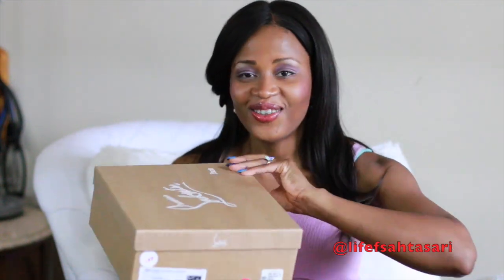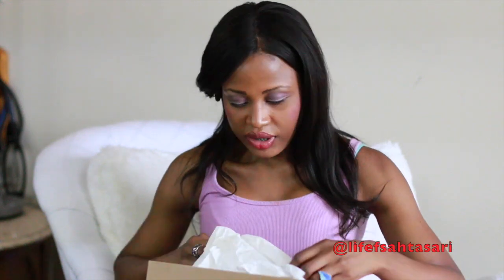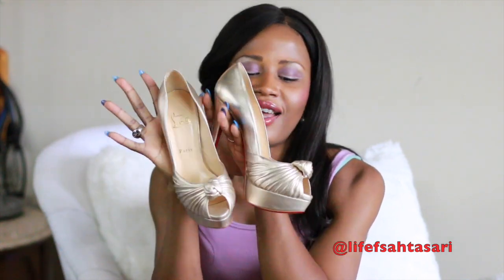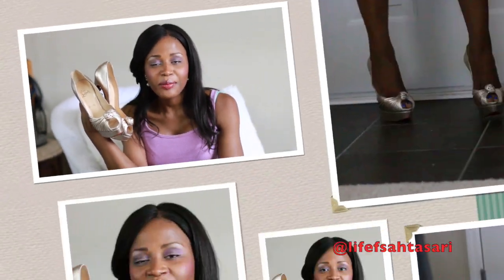Christian Louboutin Jenny Pump Unboxing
Christian Louboutin Jenny Pump paid 825 plus tax